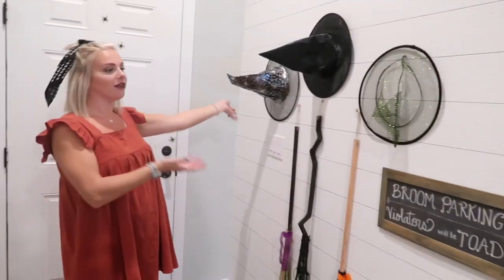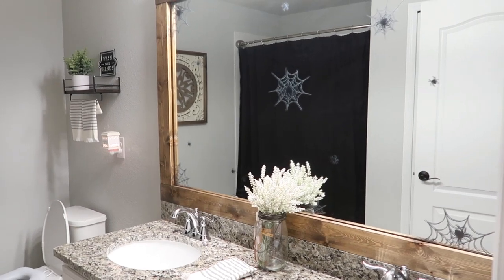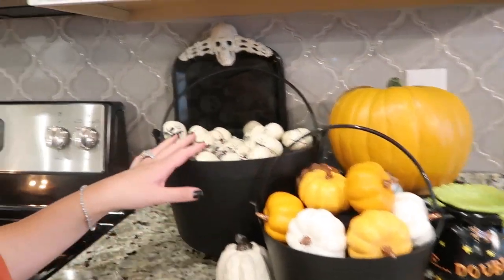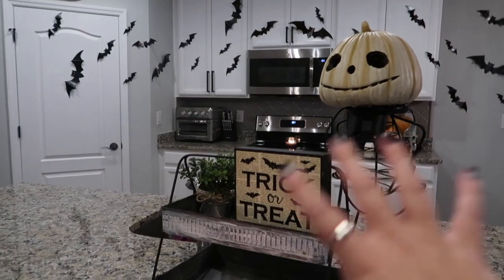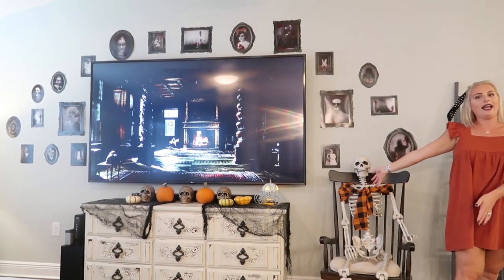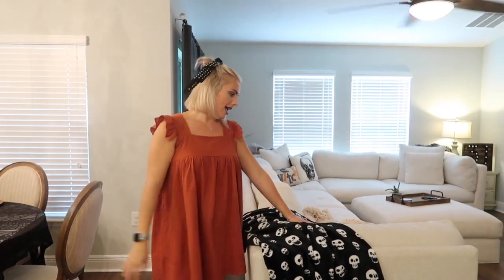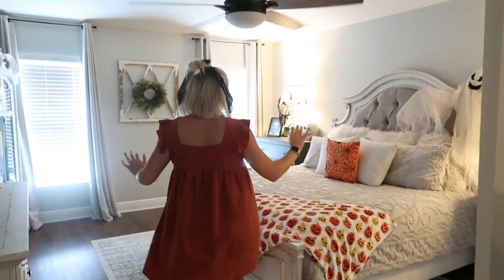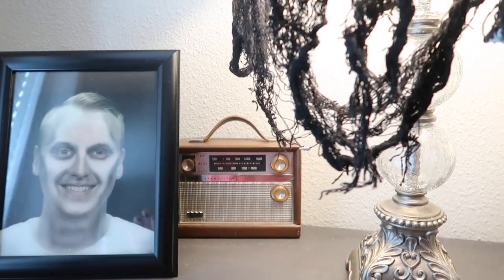Halloween House Tour 2020|Day & Night